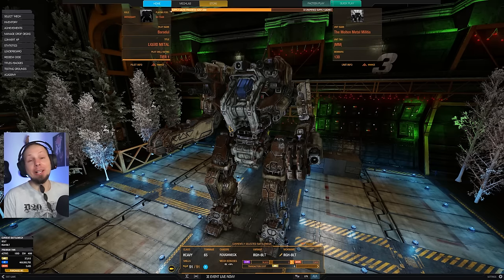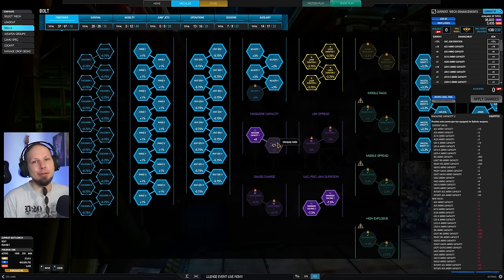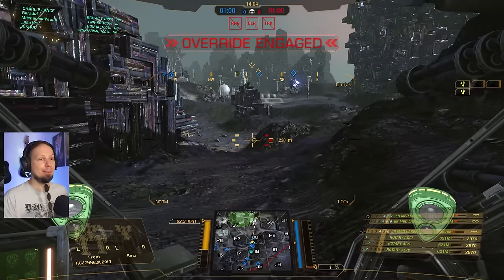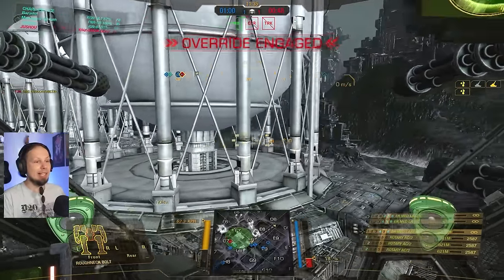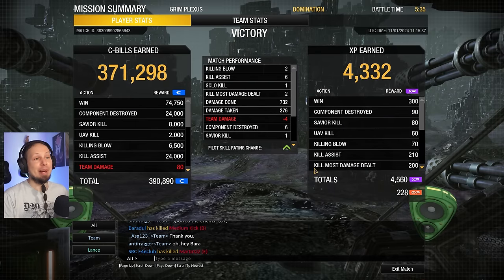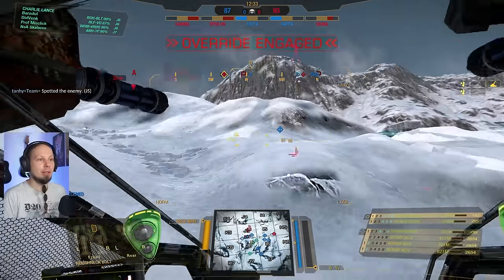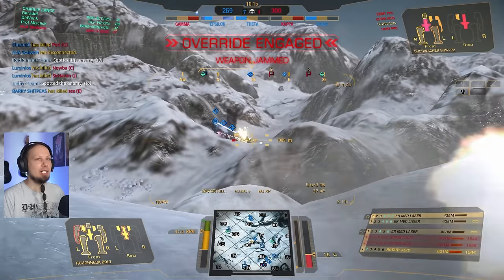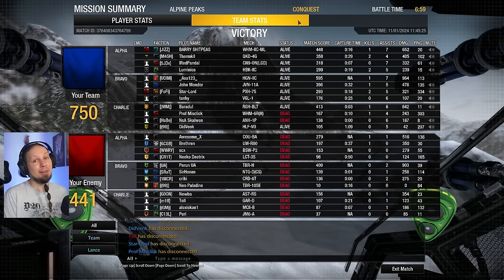Shredding with Rotary Autocannons - RAC-2 Roughneck Build - Mechwarrior Online The Daily Dose 1521